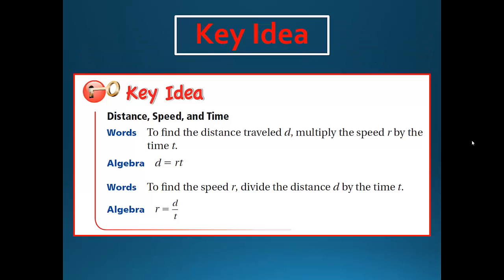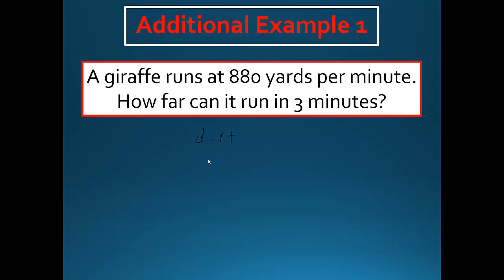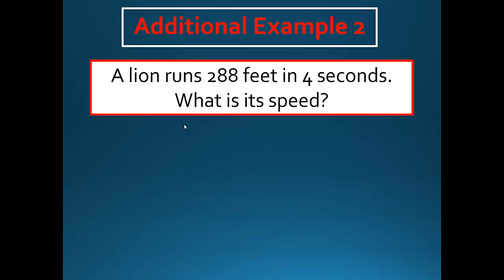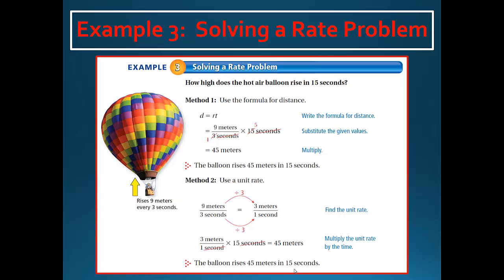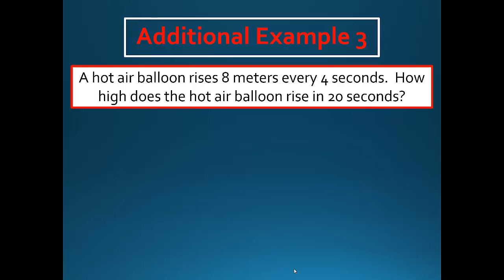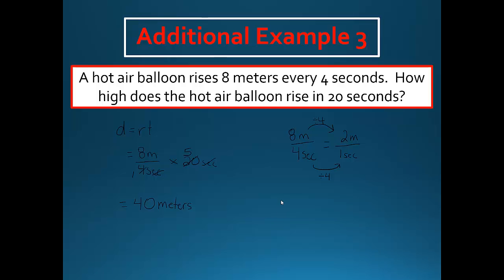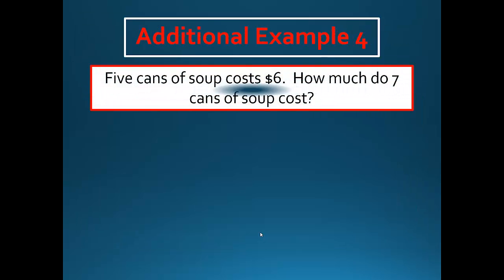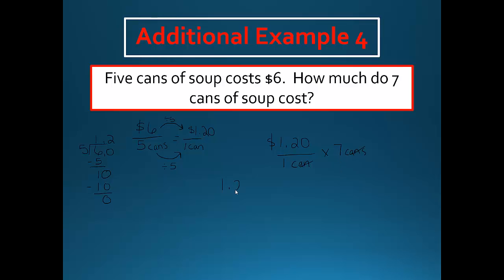Solving Rate Problems - Mrs. Renfro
Solving Rate Problems